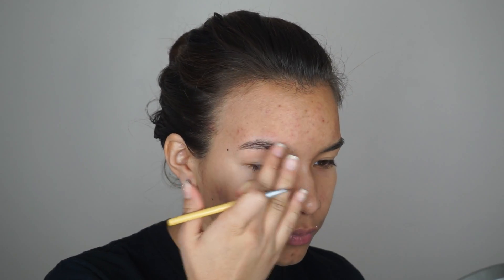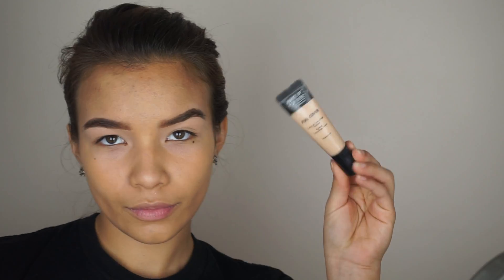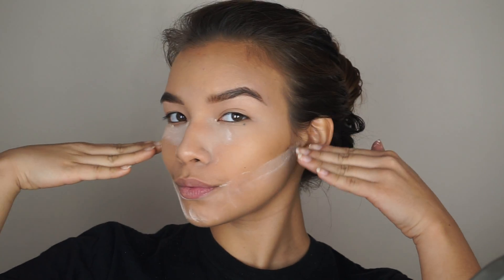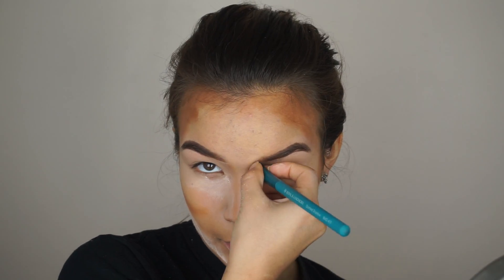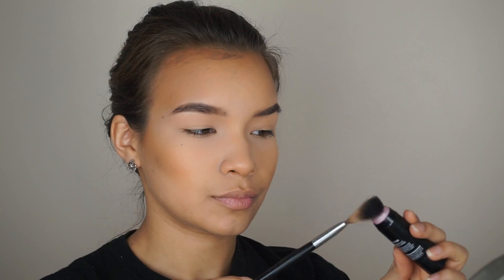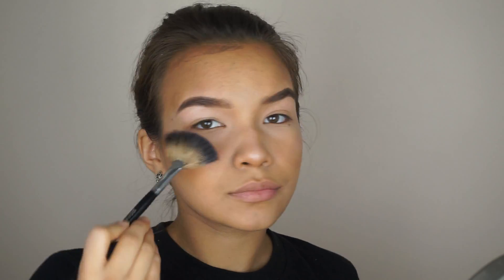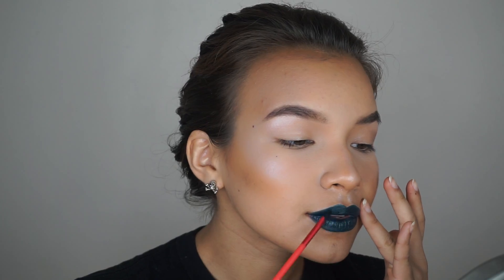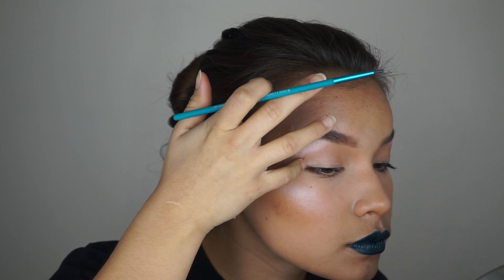Holographic Retrograde Makeup - Zinniah Muñoz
PRODUCTS USED:

Gerard Cosmetics Brow Bar To Go - Blonde / Brunette

Kevyn Aucoin Skin Corrector

BRUSHES
Royal and Langnickel